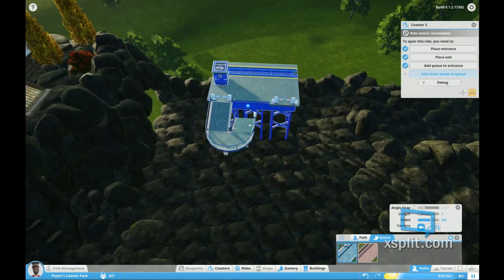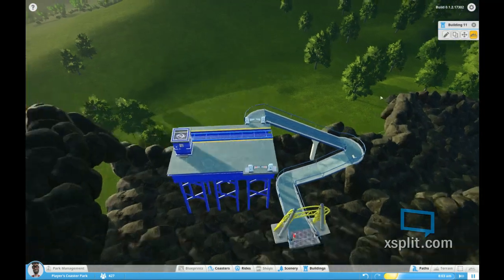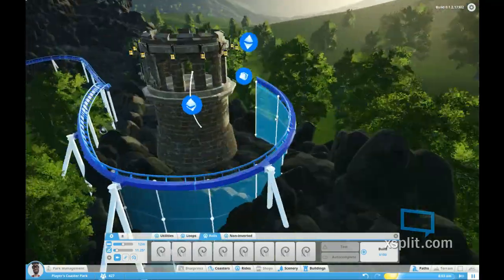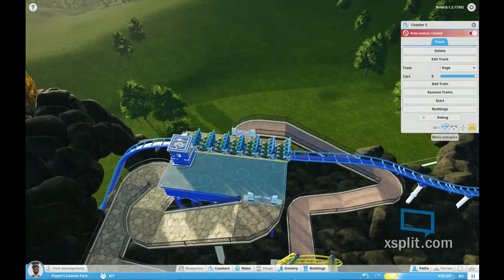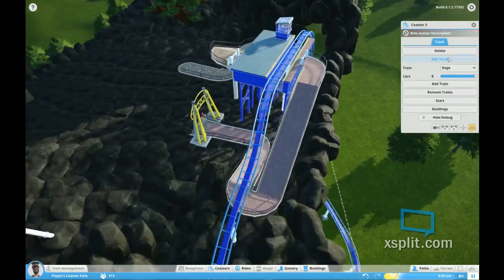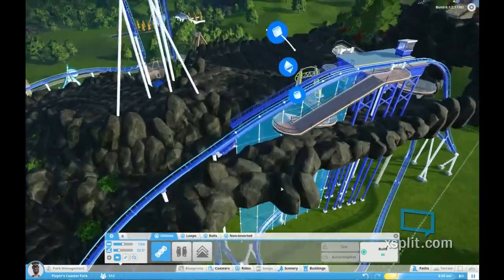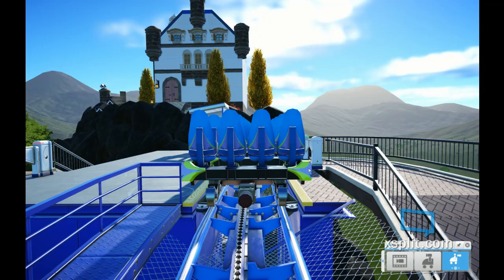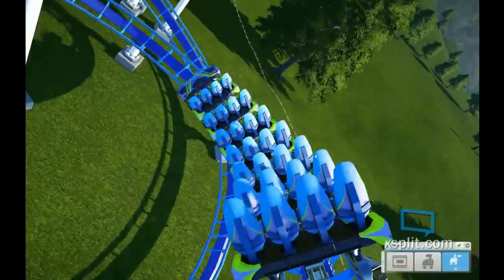Planet Coaster - Brandenburg Hills Ep. 2 - Coaster Time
Built my first coaster and I think it turned out pretty good. I have a lot of ideas for the park, now I just need free time to build it all!